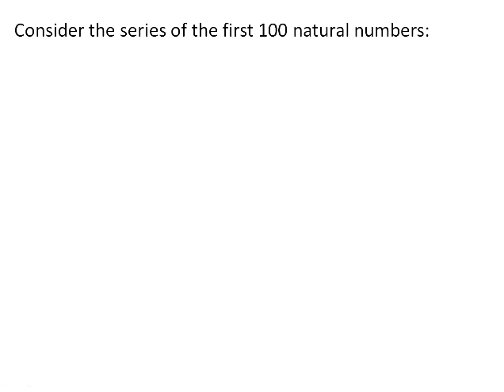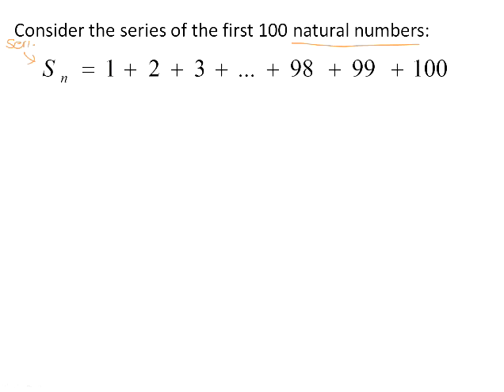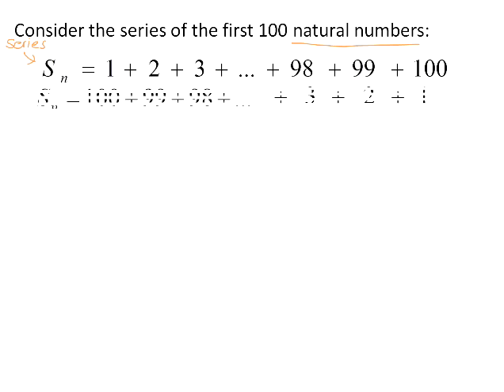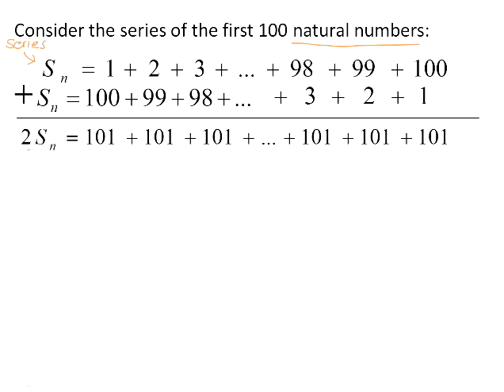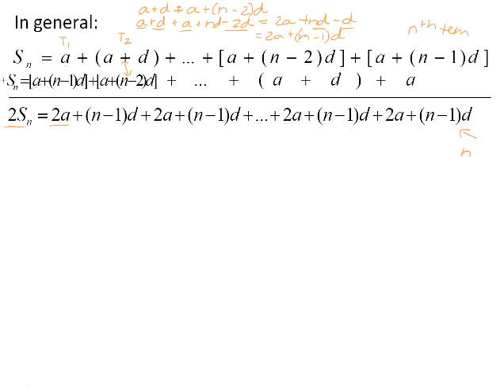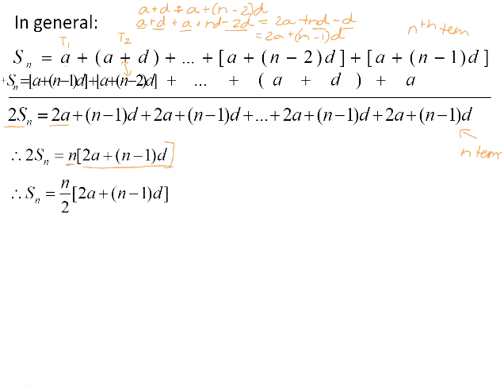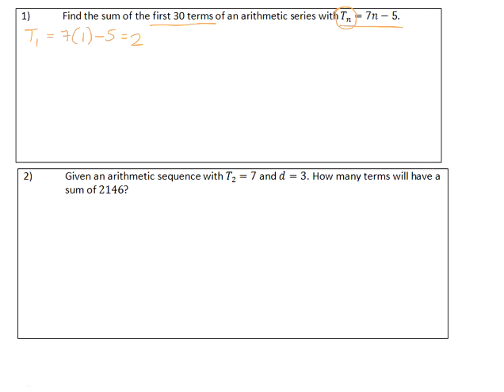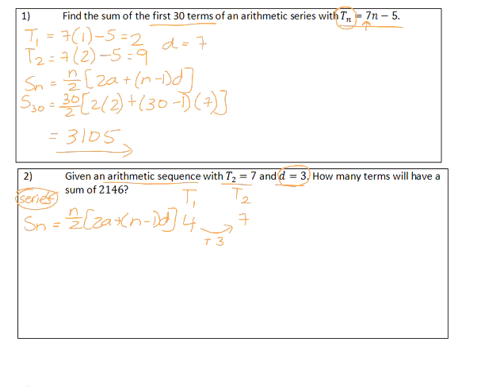Arithmetic series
Lesson code: Gr 12 1.4